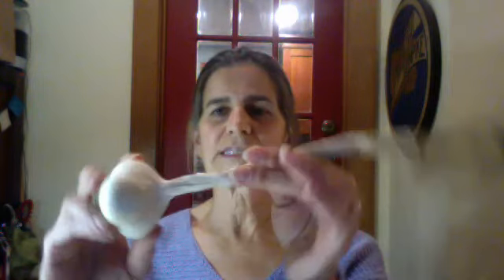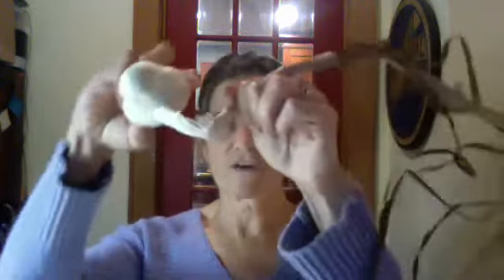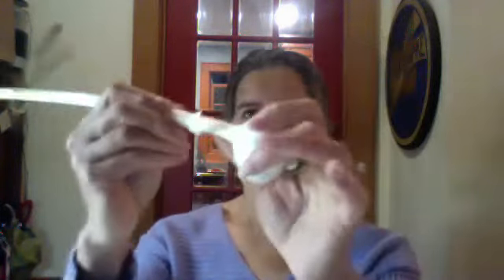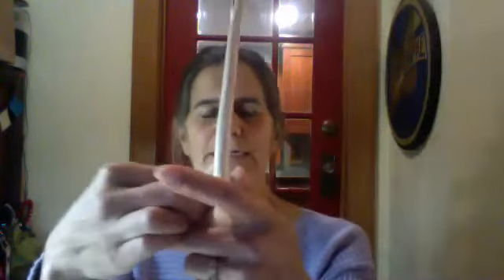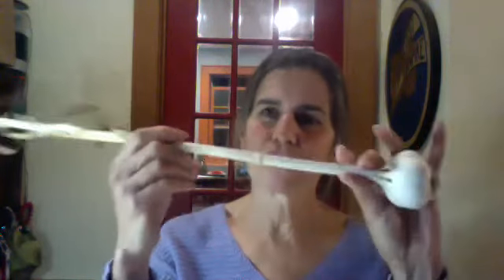All About Garlic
Join us for a presentation on the benefits of garlic, its history, and of course, how to plant, grow, and cure it.